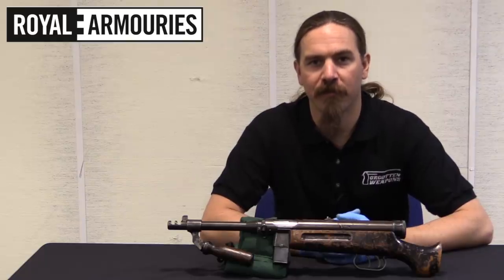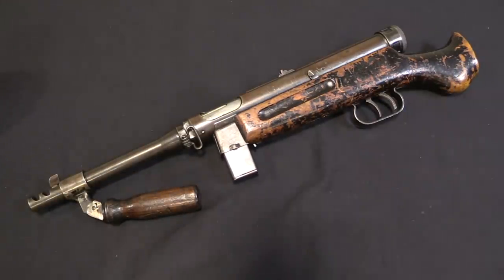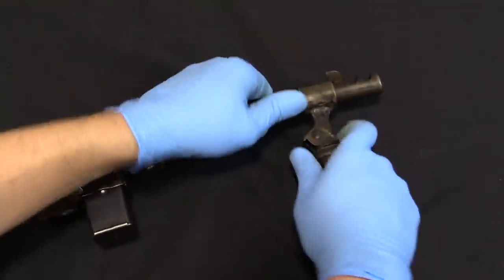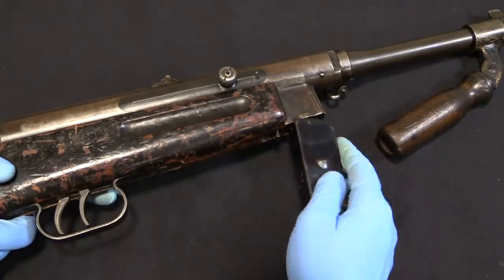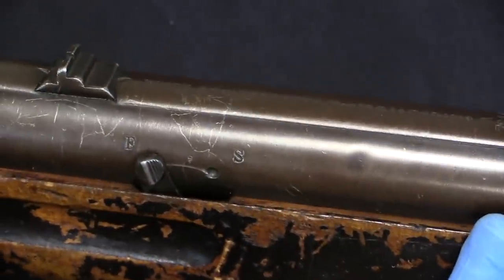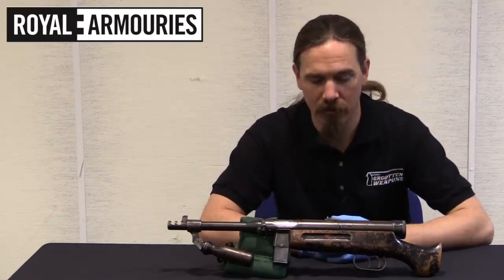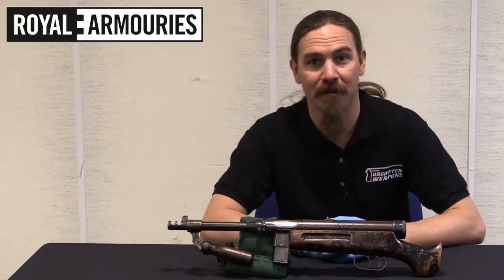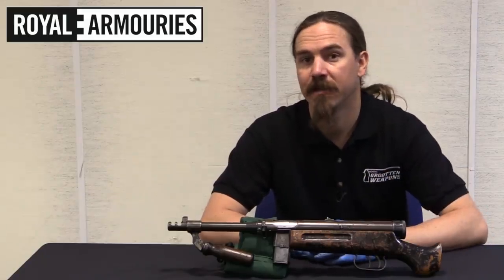EOKA Cut-Down Beretta 38 SMG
This cut-down Beretta Model 38/44 submachine gun was made by the EOKA (Ethniki Organosis Kyprion Agoniston) independence group, which fought in the late 1950s for Cyprus to be reunified with Greece, instead of being a British colony. It shows a clever use of a Bren gun barrel handle as a front grip, usable in the vertical position of locked back to be more concealable.

Many thanks to the Royal Armouries for allowing me to film this unique artifact! The NFC collection there - perhaps the best military small arms collection in Western Europe - is available by appointment to researchers:

Forgotten Weapons
6281 N. Oracle #36270